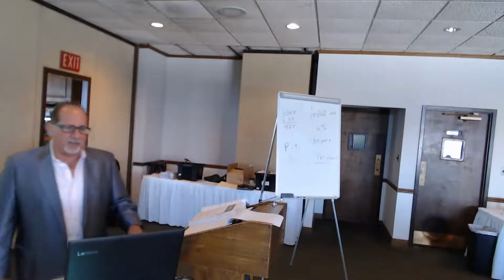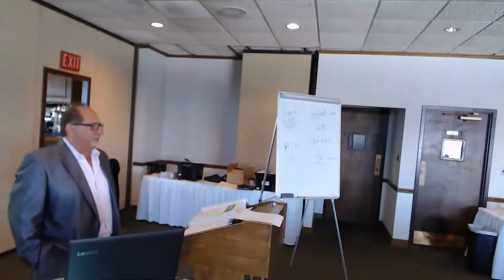Provisions of the Mortgage Documents for PA Real Estate Exam